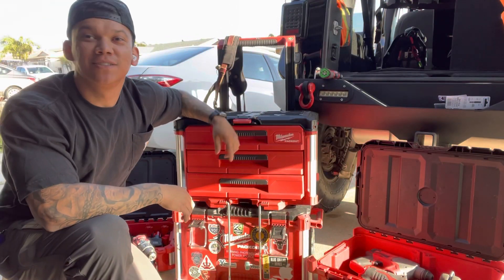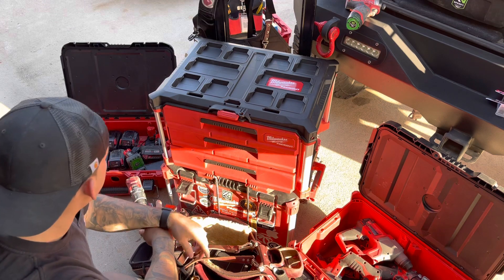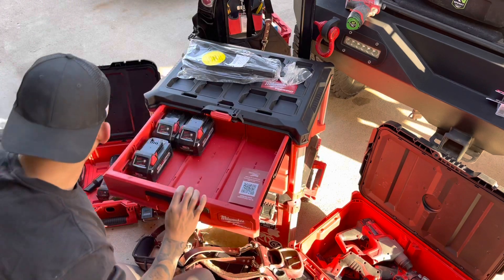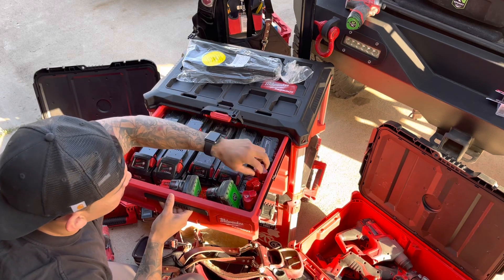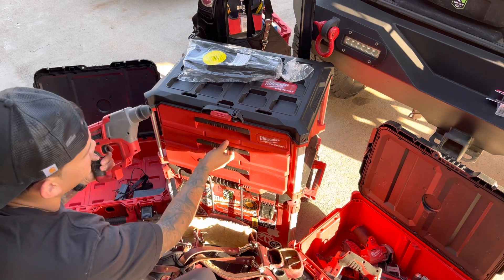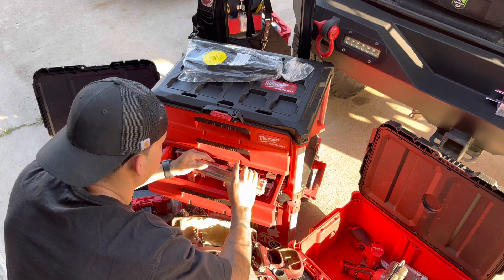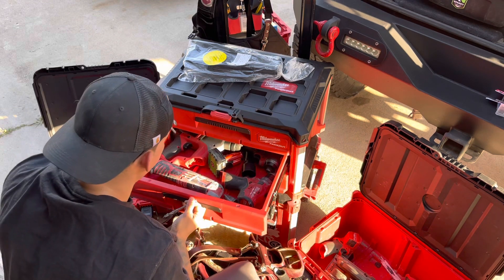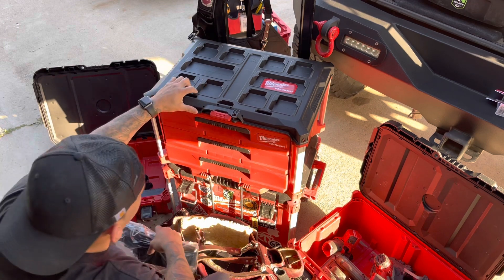REVIEW ON THE 3-DRAWER MILWAUKEE PACKOUT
Got my hands on the New 3-Drawer Packout box, definitely something you guys should look into getting before investing in the packout system, hope you enjoy!